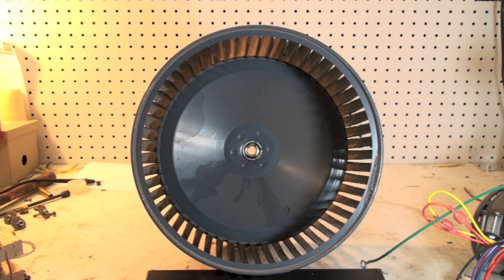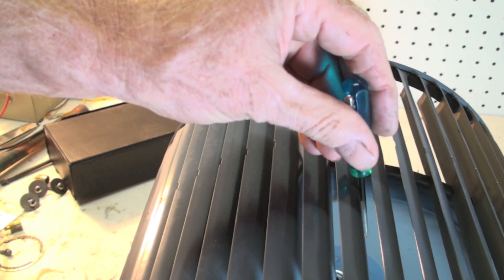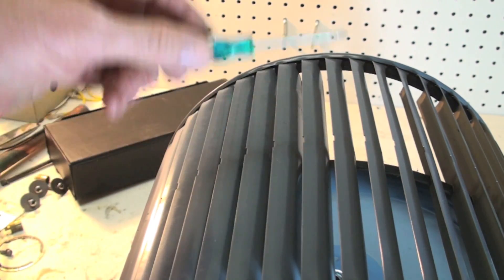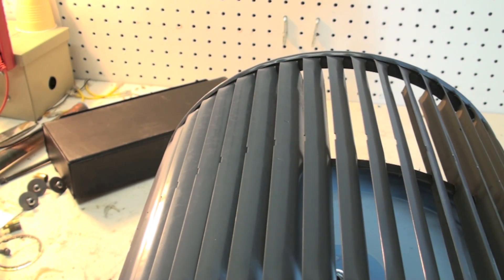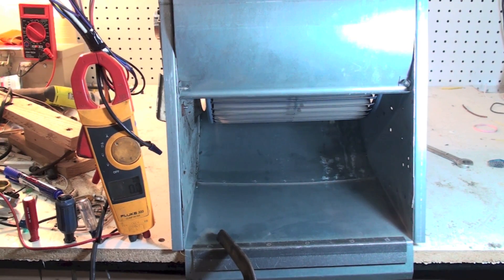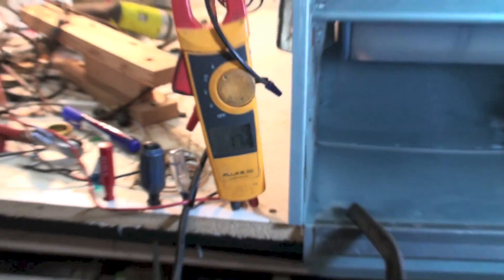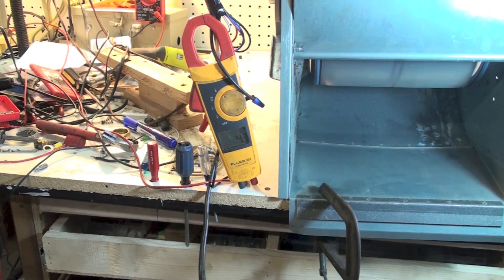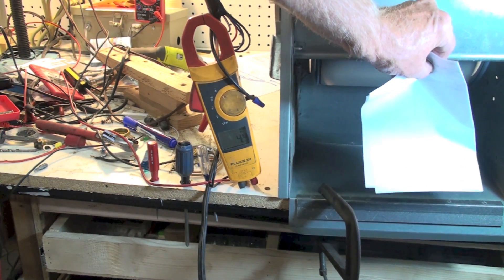How the squirrel cage blower works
An explanation of how the blower wheel moves air.  Also what happens when the blower runs backwards.